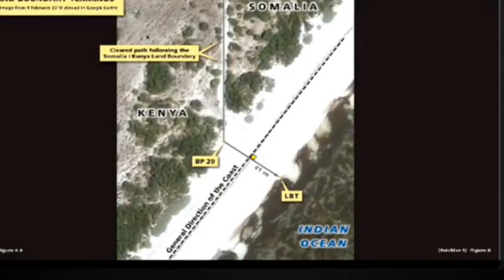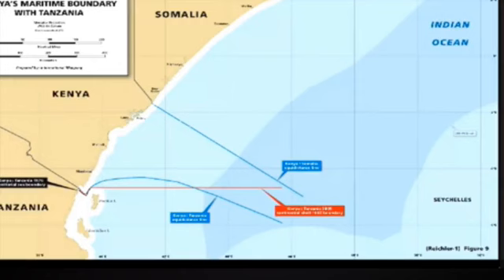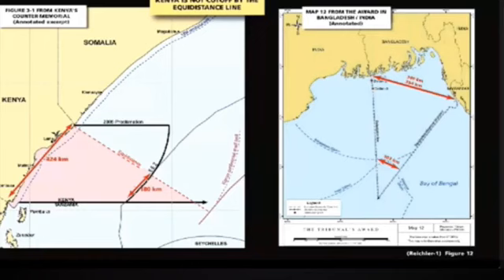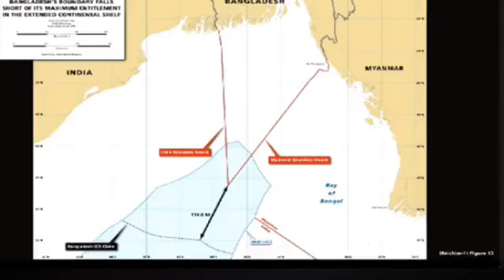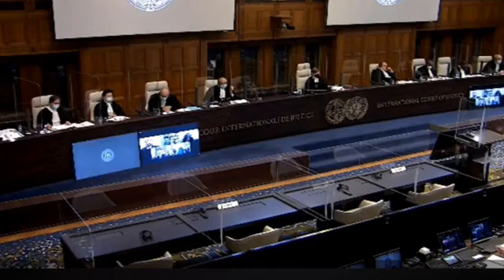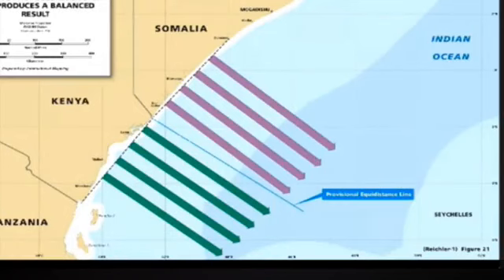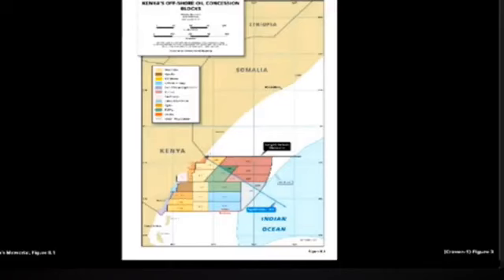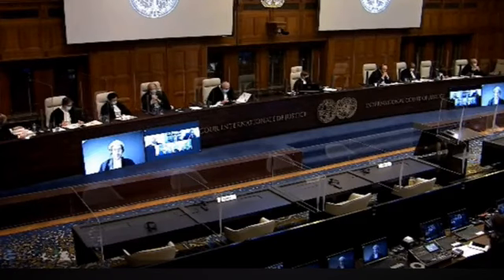Dhegeysiga Dacwadda Badda Soomaaliya Oo Gashay Marxaladd Xaasaasiya..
Ku Xidhnaw Warbaahinta Naaso Hablood.